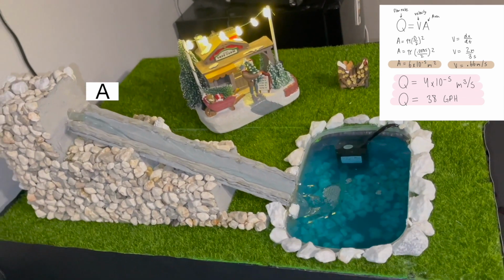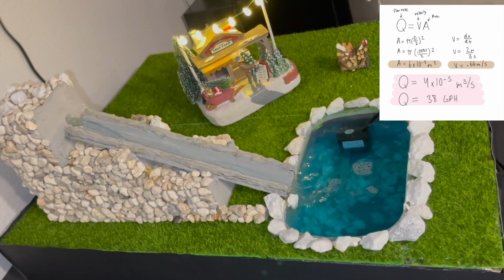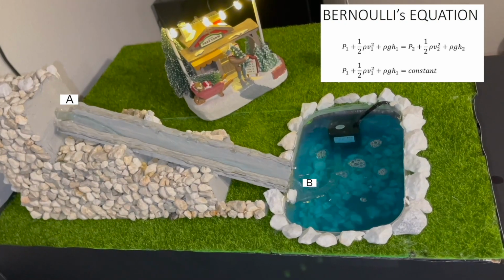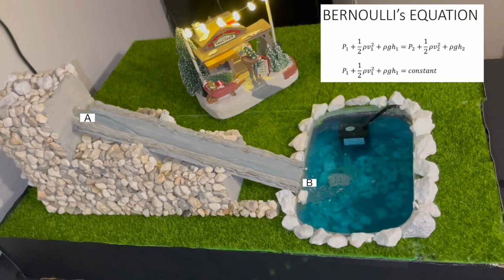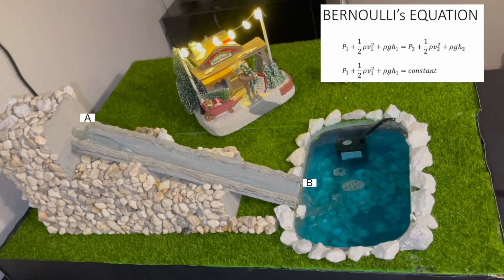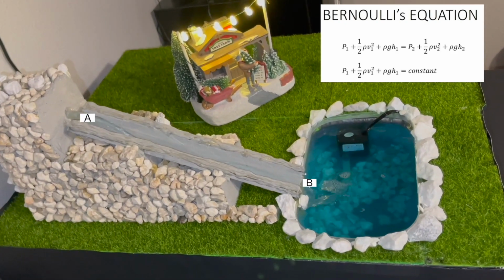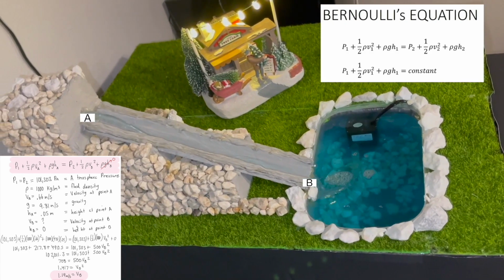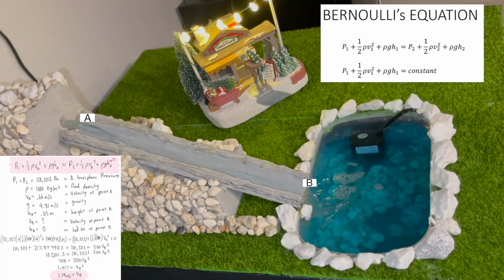Flow Rate & Bernoulli's Equation Project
Hello guys, my partner and i have created this project in hope to help others have a better understanding on some fluid mechanics concepts, which include Bernoulli's Equation and Flow Rate